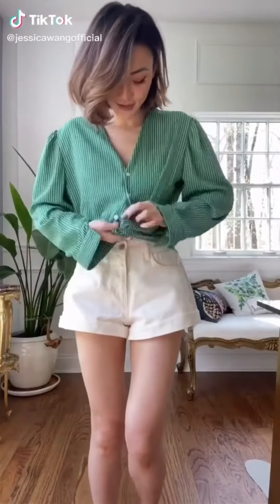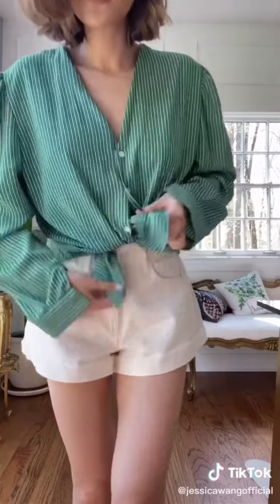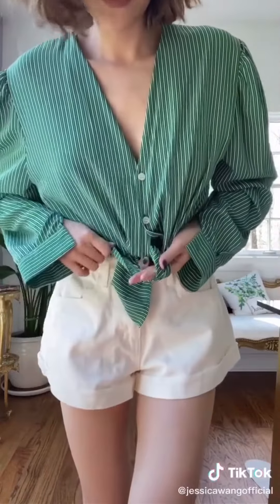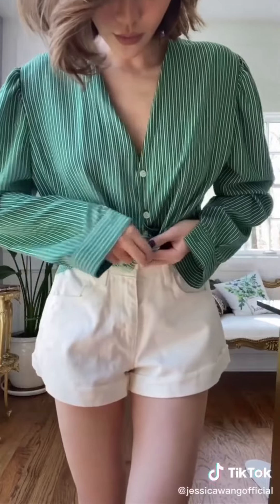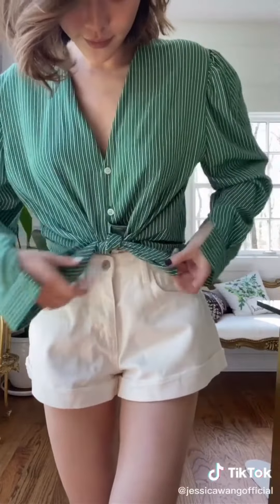Reacting/Trying Tik Tok Fashion Trends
Sorry that this video is so bad I really hated most of the footage I had gotten